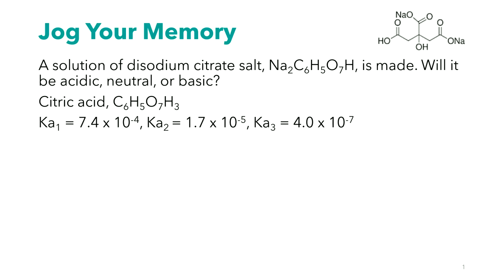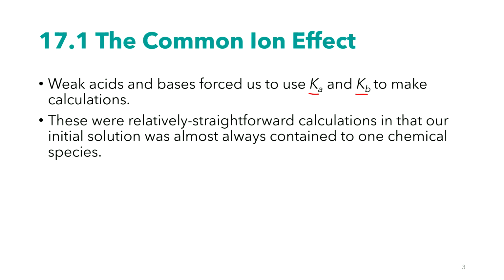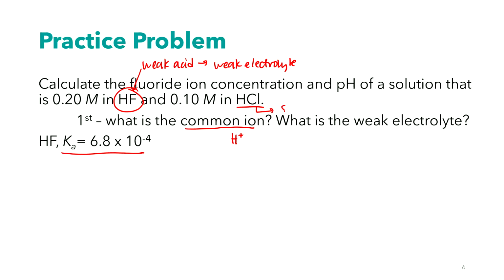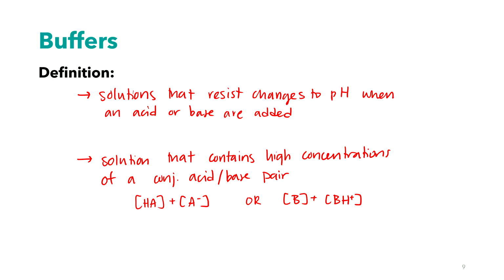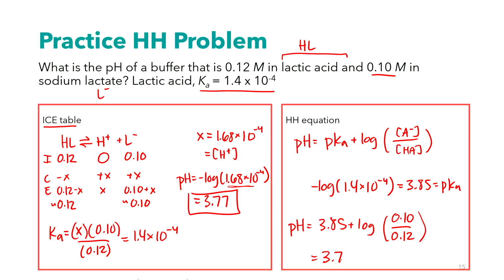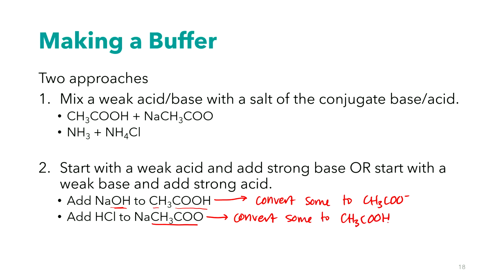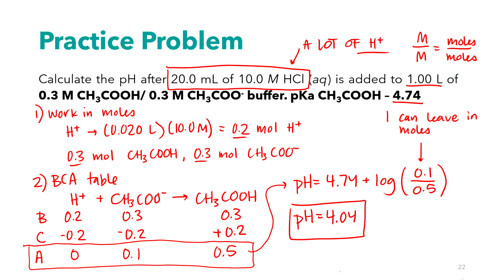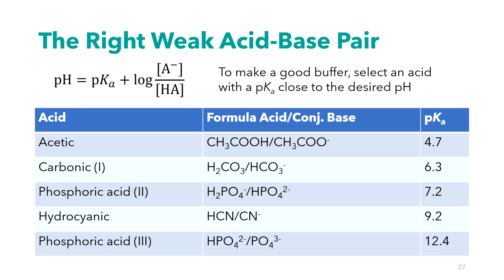Lecture 15, 17.1-17.2, Common Ion Effect and Buffers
AU2025, CH1220, OSU